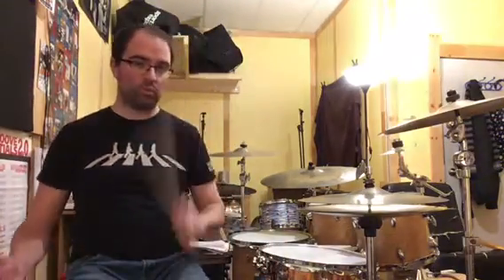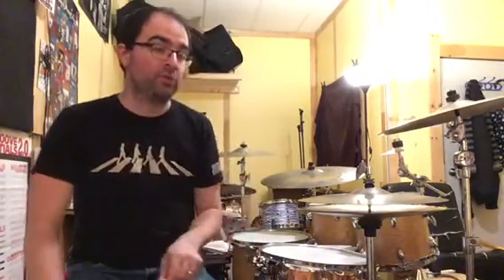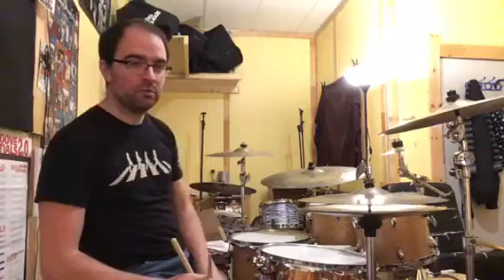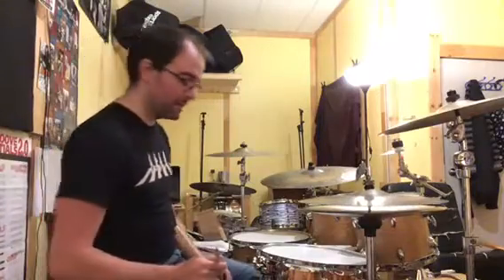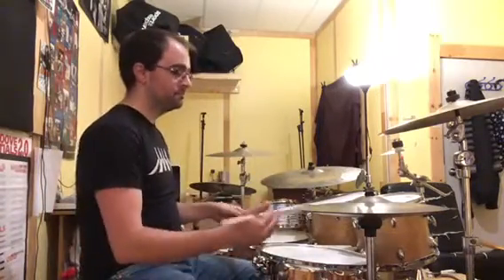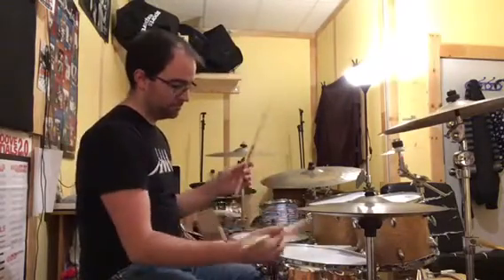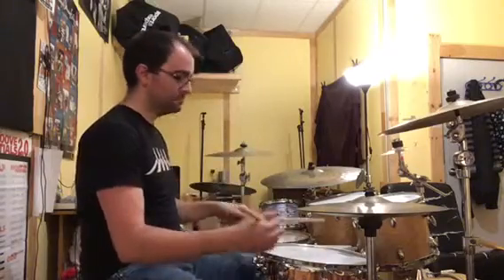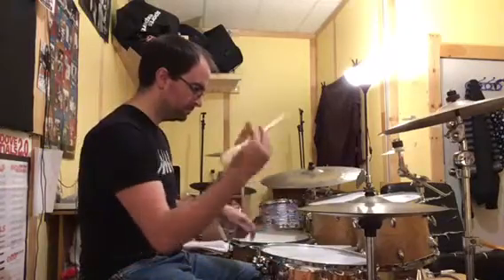Daniel Bédard « Steve Gadd lick variation »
Hey guys!

Here's a variation on the Steve Gadd lick I shared recently. The original lick was "RLLKKL" to which was added "RLL" creating a 9 note pattern. Give it a try!